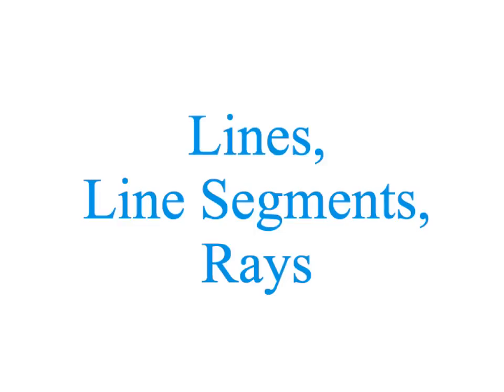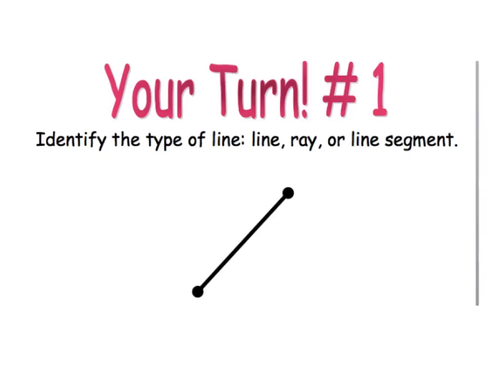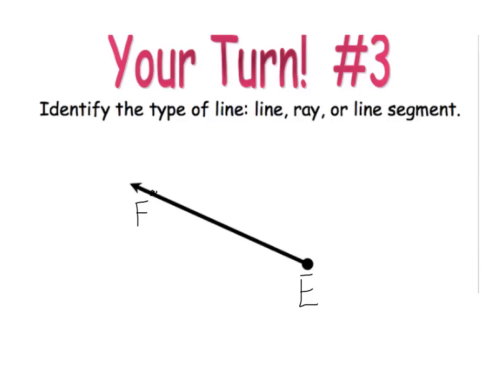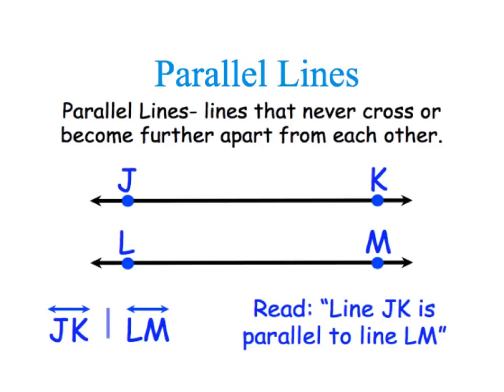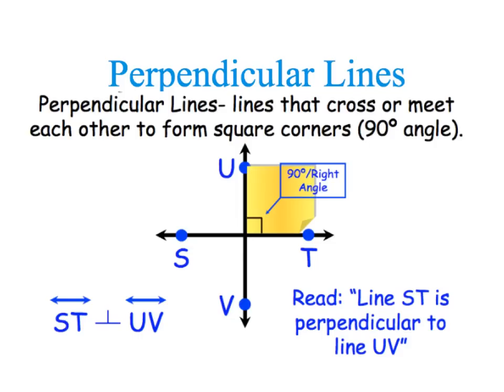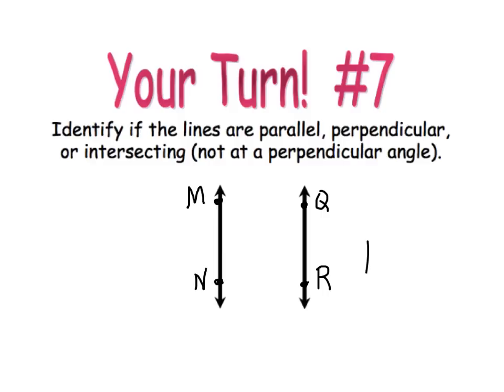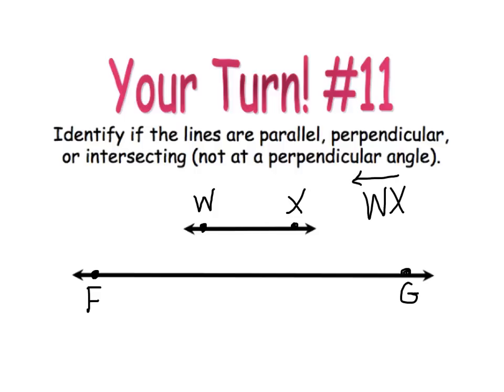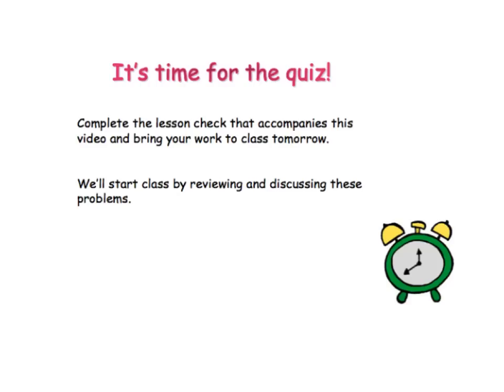Lines, Line Segments, Rays video